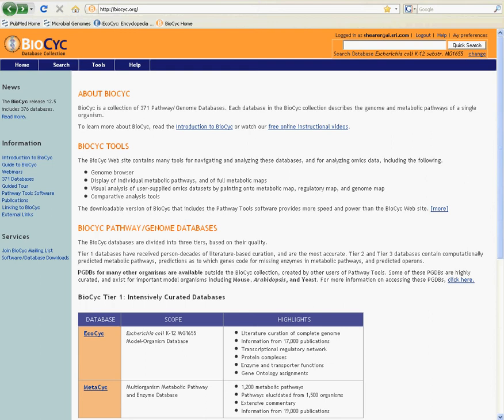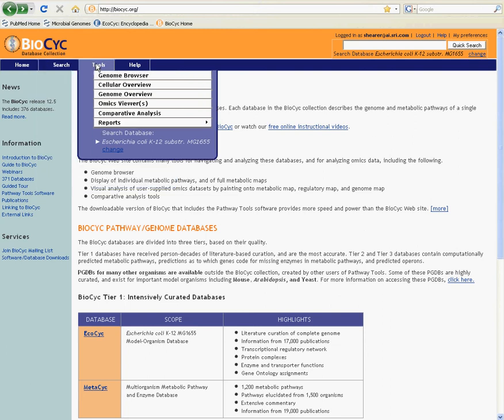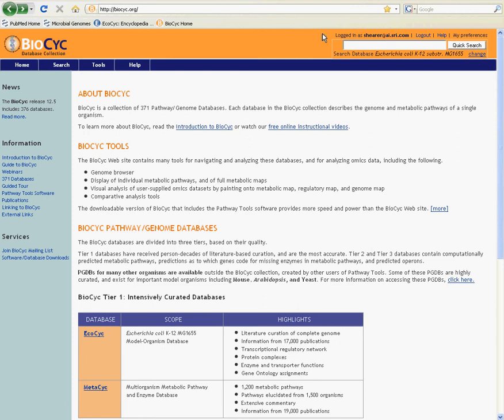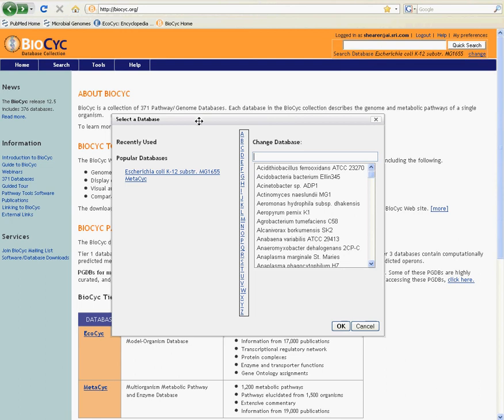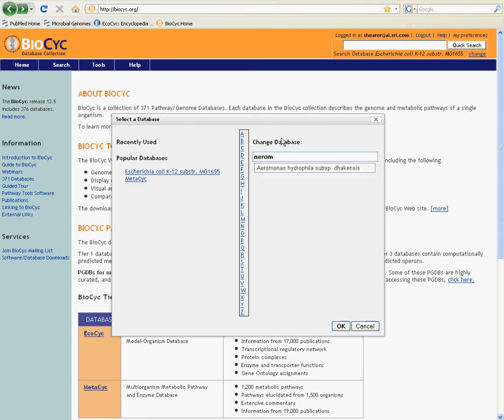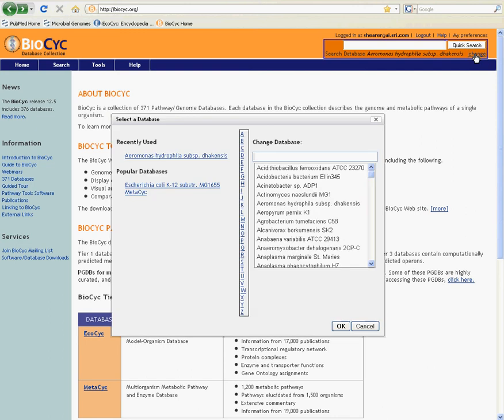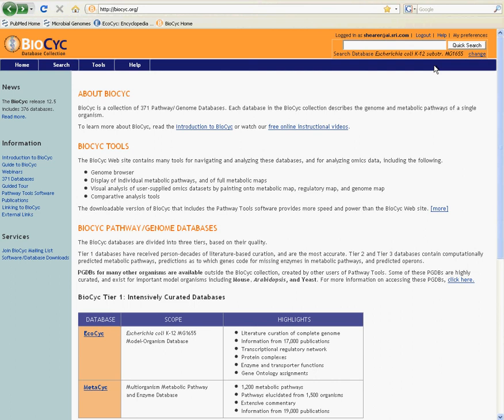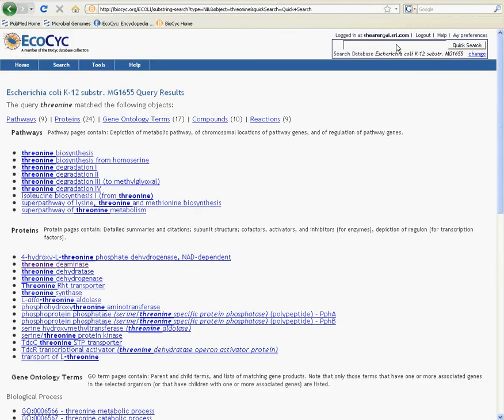Transition to the new BioCyc web site (part 1 of 2)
We've completely revised the BioCyc Web site. The new site features a new look, easier navigation, and powerful search tools, all layered on top of the data you're used to from the old BioCyc. This webinar introduces experienced users to key features of the new site, giving you a jump start on getting even more out of BioCyc than before.

This is part 1 of a brief 2-part video introducing you to the new site.